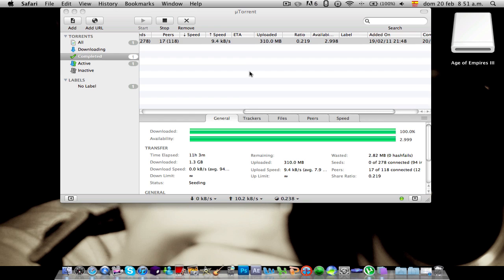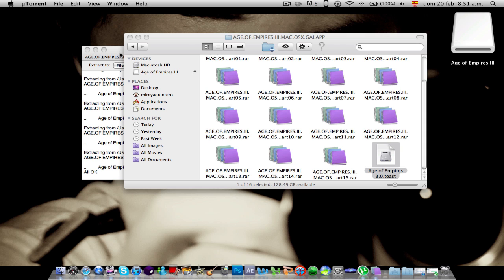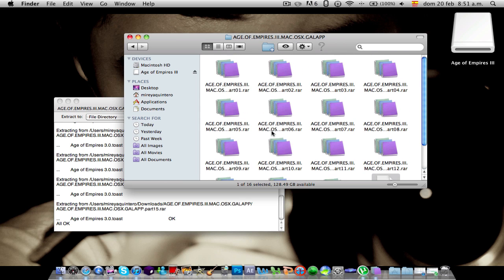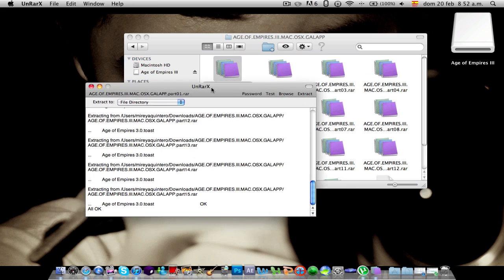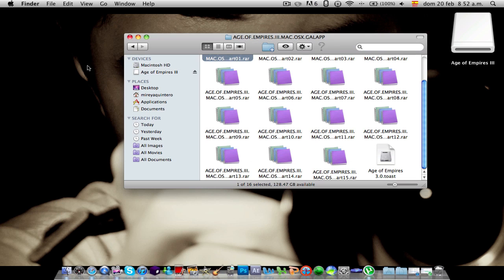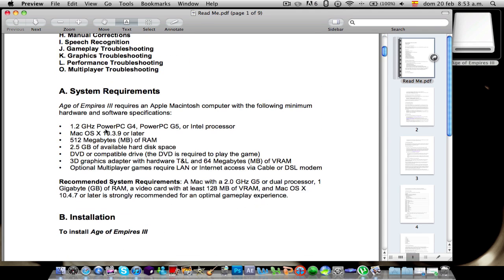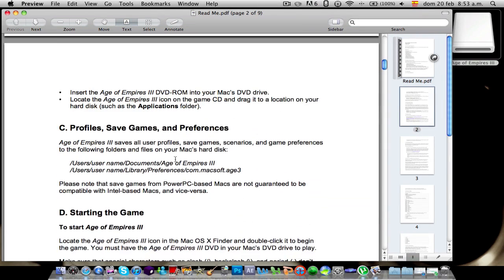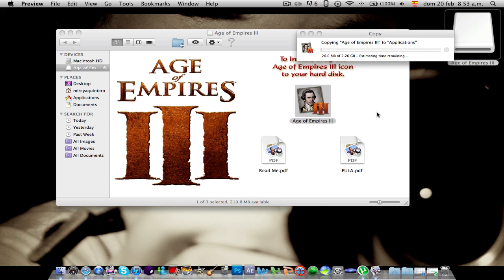How to get Age of Empires for Mac free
Just UnRar it and copy to App folder and that's it!